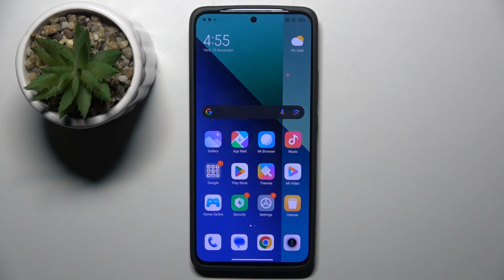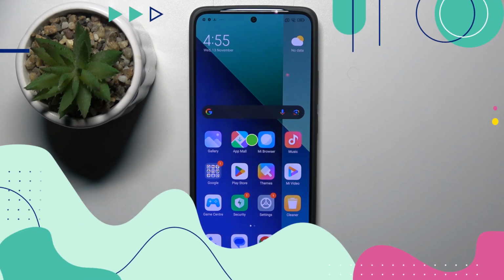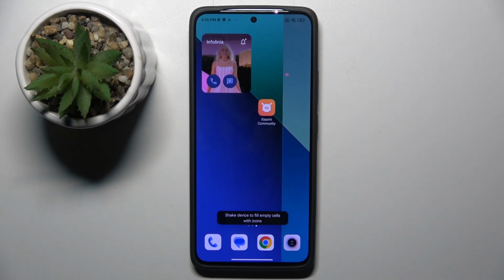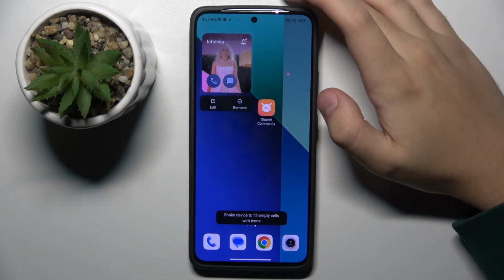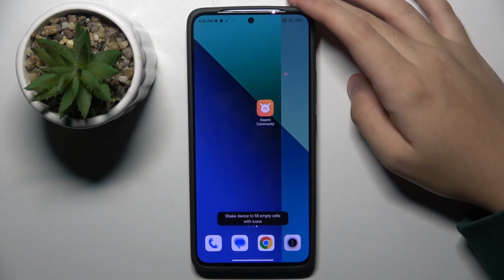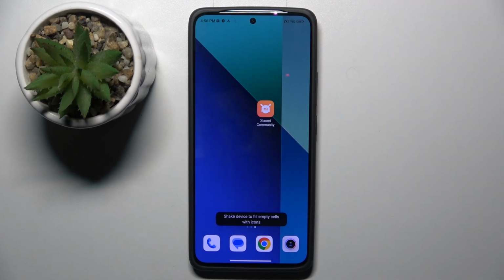Redmi Note 13 - How to Manage Home Screen Widgets for Easy Access to Info?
In this tutorial, we’ll show you how to manage home screen widgets on your Redmi Note 13 to customize your home screen with useful shortcuts and information. Widgets provide quick access to apps, weather, calendar events, and more, making your phone even more efficient.

How can you add or remove widgets on the home screen of your Redmi Note 13?
How to resize and arrange widgets for a personalized home screen layout?
How to manage widgets for quick access to your favorite apps and information?

Make your Redmi Note 13 home screen more functional by easily managing widgets and keeping the information you need right at your fingertips!